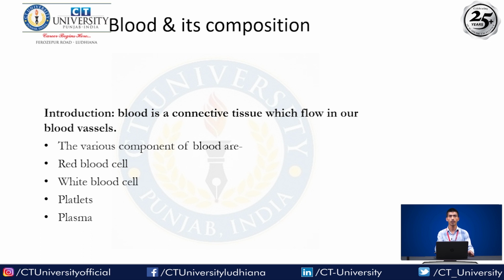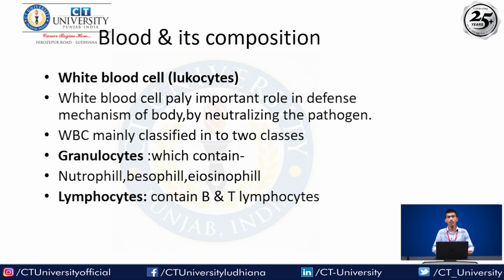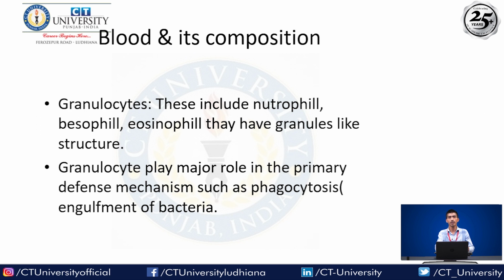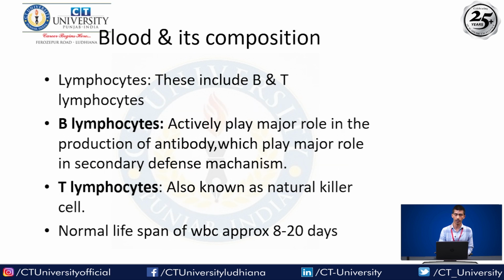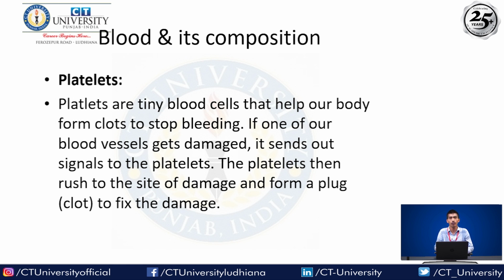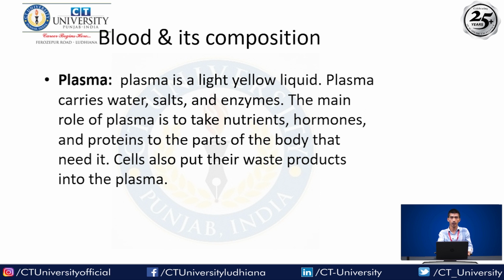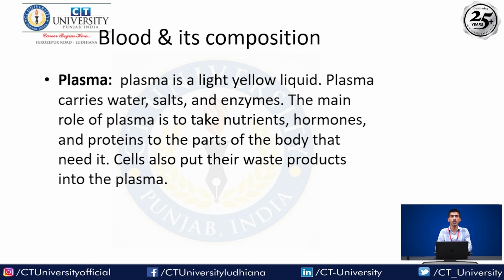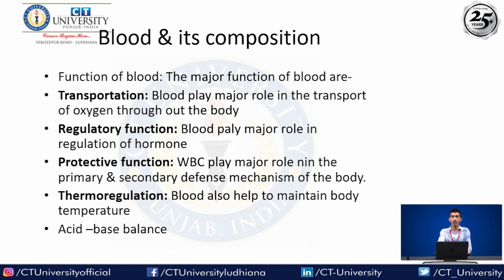Unlocking the Secrets of Blood: Exploring Its Composition with Mr. Vivek Chandra Sunori || CTU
Unlocking the Secrets of Blood: Exploring Its Composition with Mr. Vivek Chandra Sunori, Assistant Professor at the School of Health Care & Paramedical Science. Blood is a vital fluid found in the circulatory system of humans and many other animals. It plays a crucial role in transporting oxygen, nutrients, hormones, and waste products throughout the body, as well as maintaining homeostasis and defending against infections.